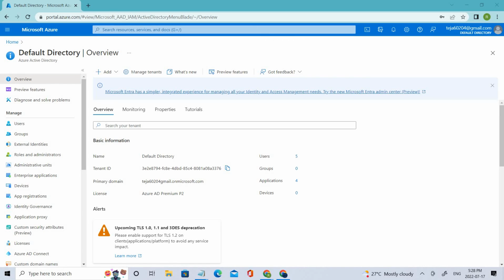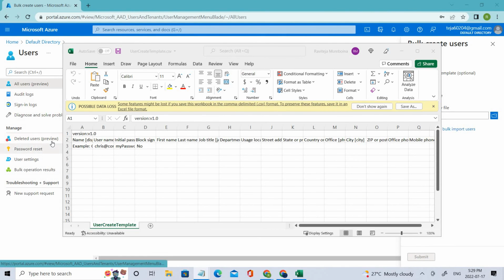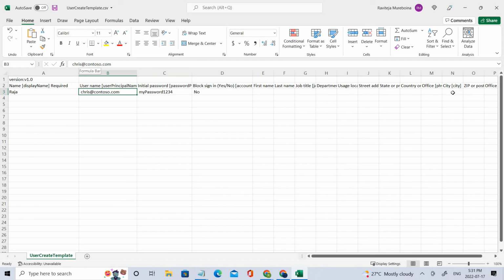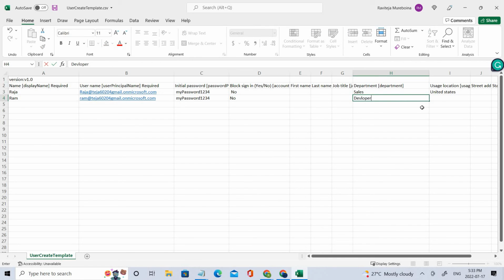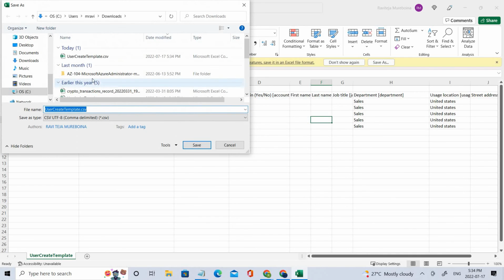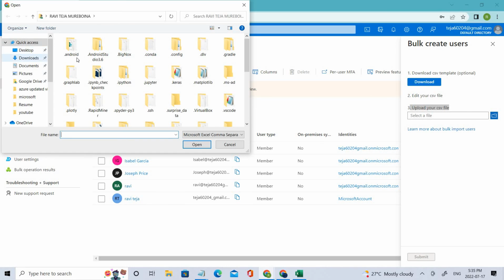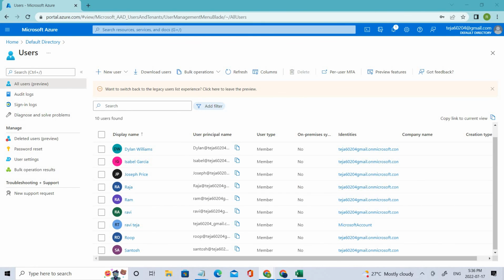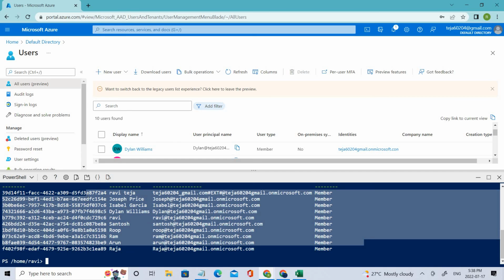How to create a bulk users in Azure||Edit CSV Template ||Bulk operation||SC300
In this video, we will be creating bulk users by editing CSV Template